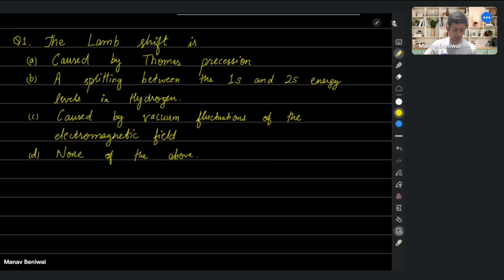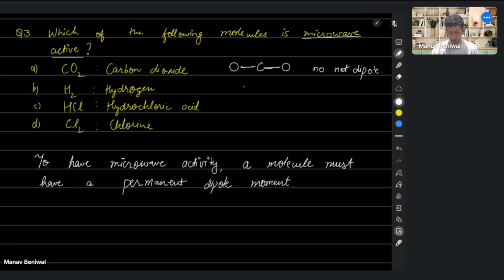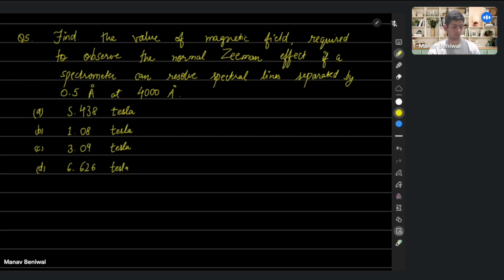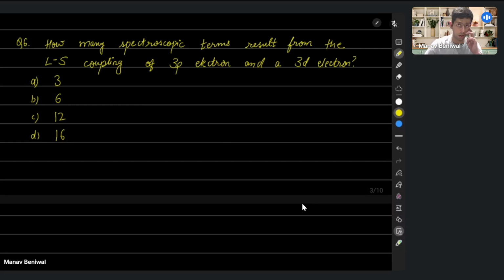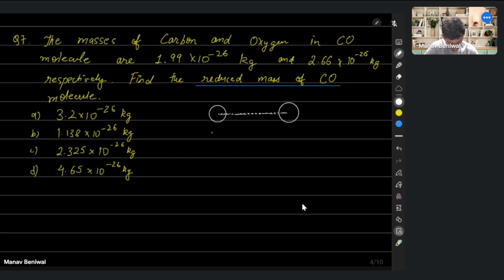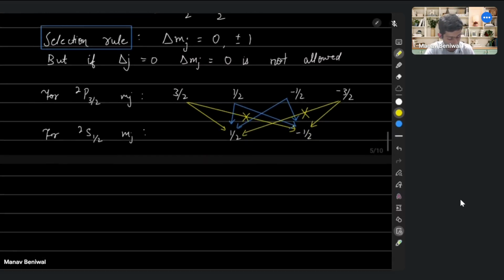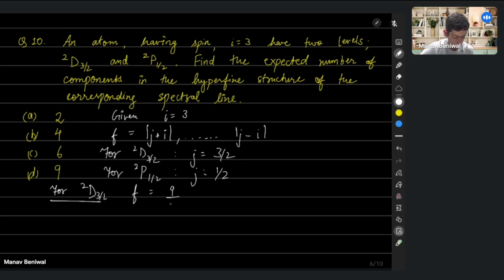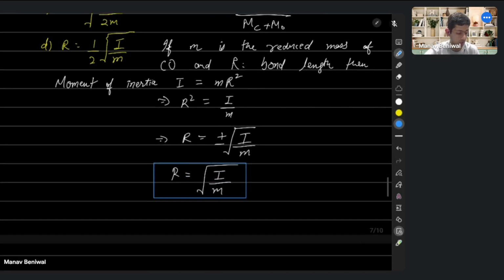Week 9 (tutorial) ph04 - Atomic and Molecular Physics